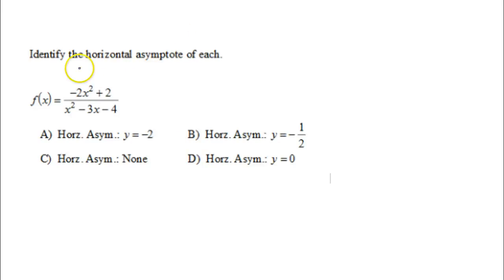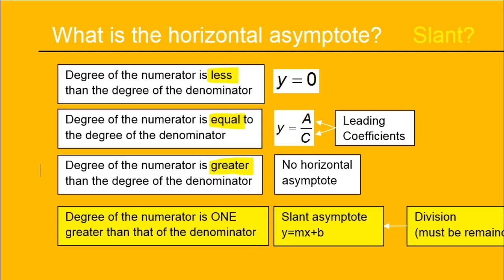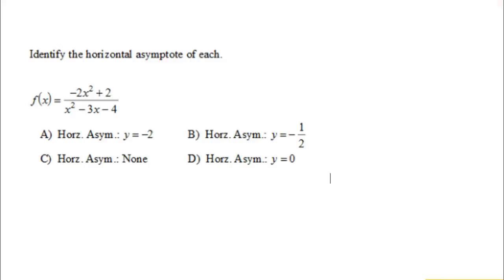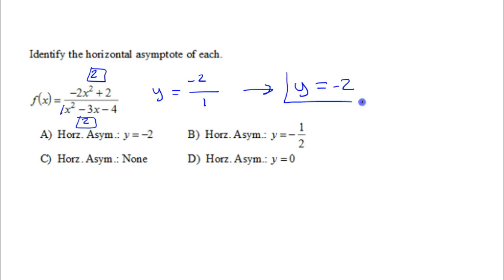Horizontal Asymptotes or Rational Functions BC